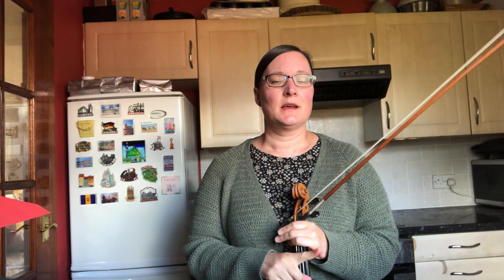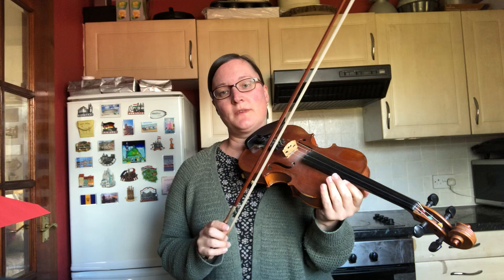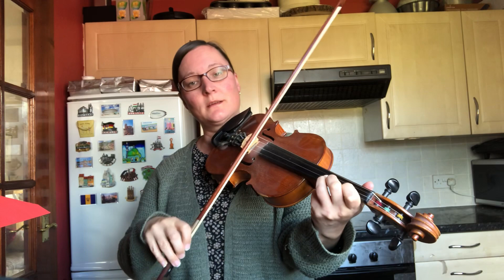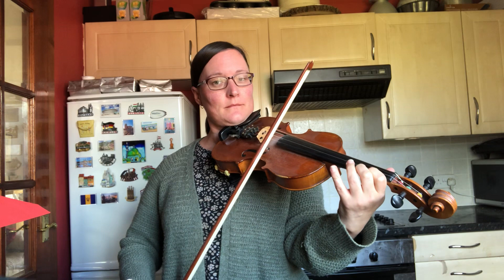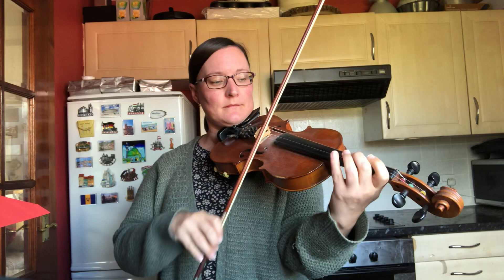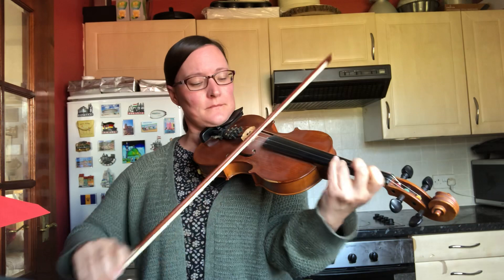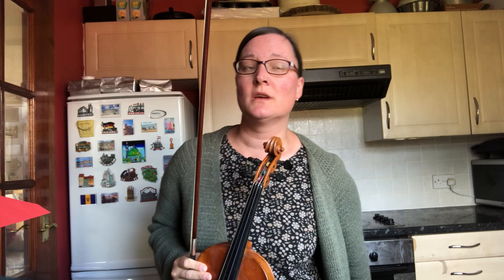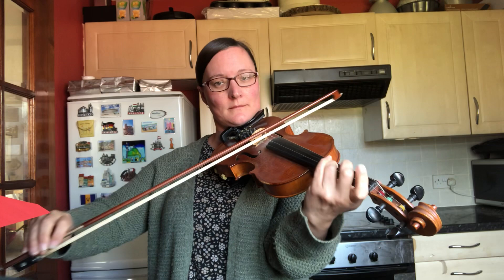Twa Bonnie Maidens (aka Planxty George Brabazan) Fiddle lesson by Fiona Cuthill